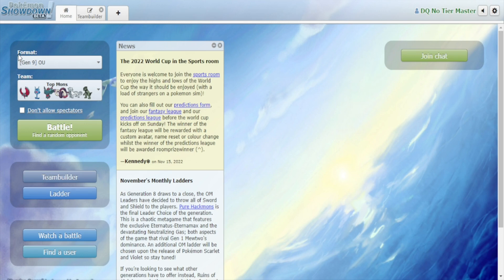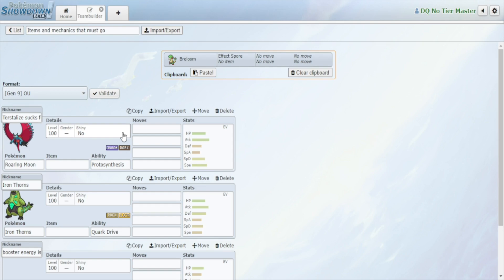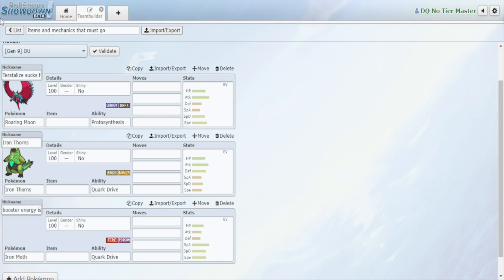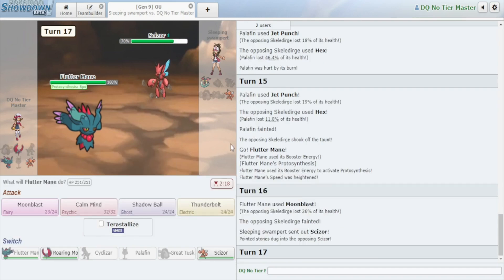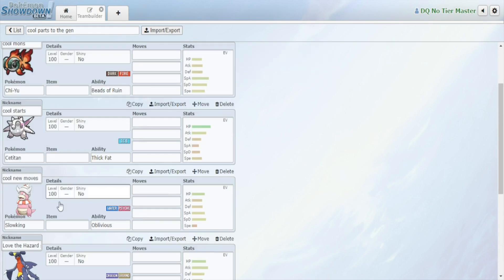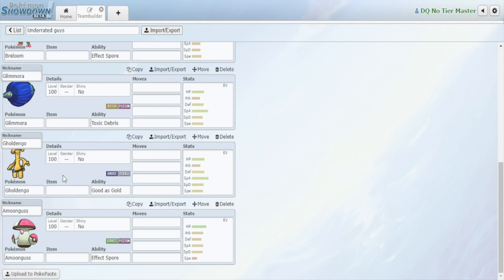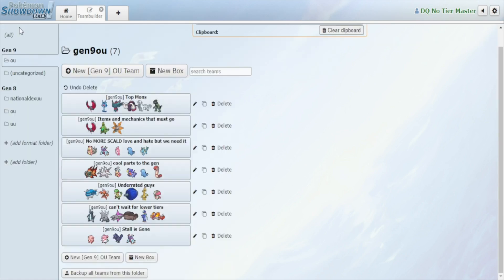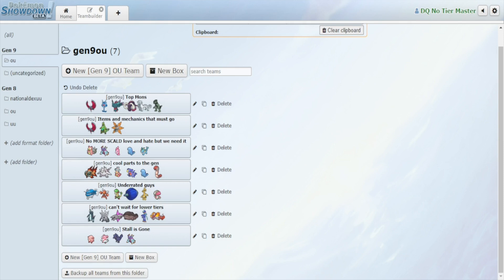My Thoughts on Scarlett and Violet Competitive Singles So Far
I discuss what I think about the new meta game of generation 9 Pokemon Scarlett and Violet

thoughts on the metagame so far and my likes and dislikes of the generation so far